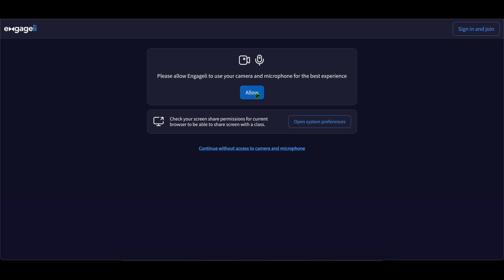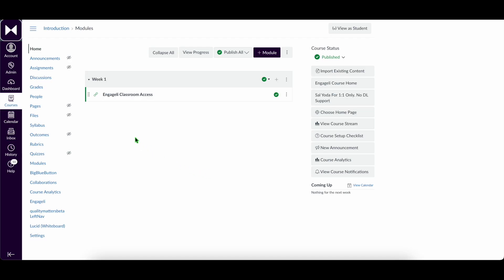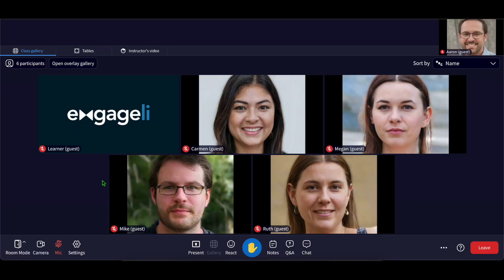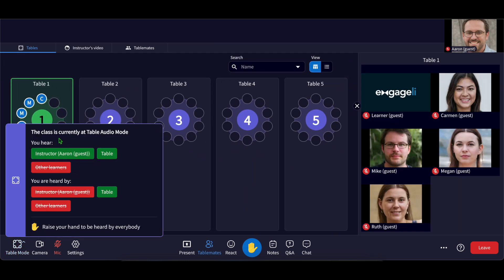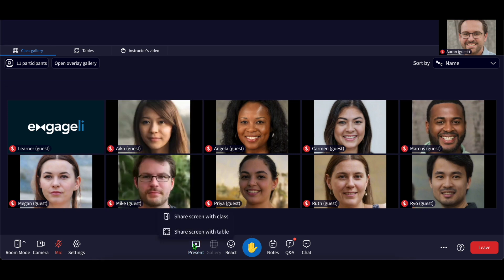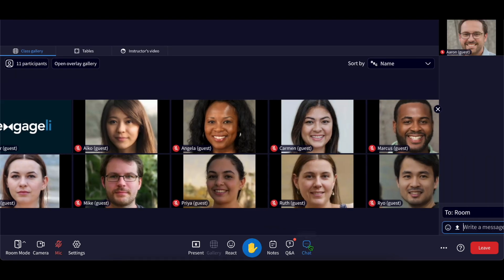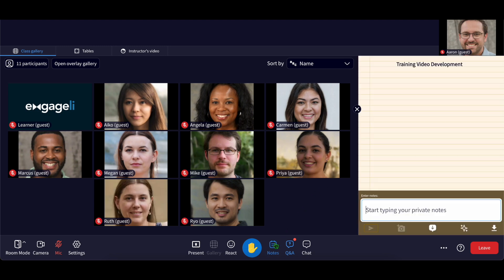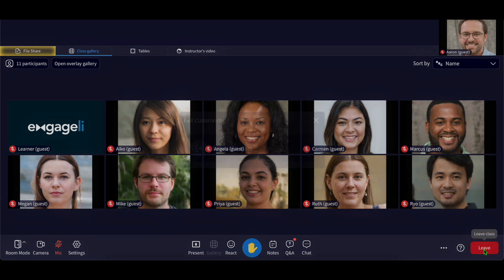Introduction to Engageli for Learners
Introduction to the Engageli classroom for Learners